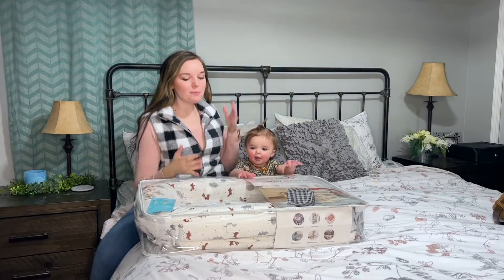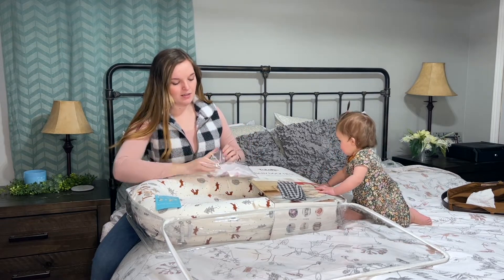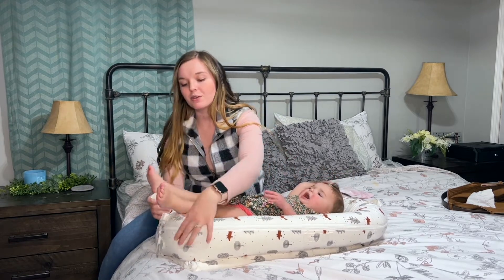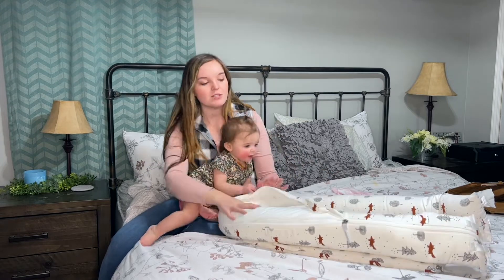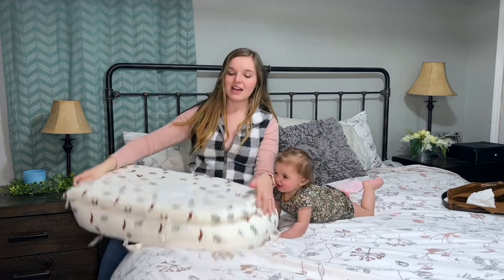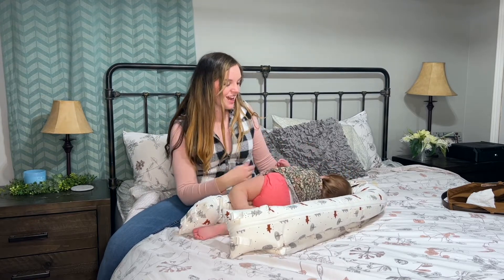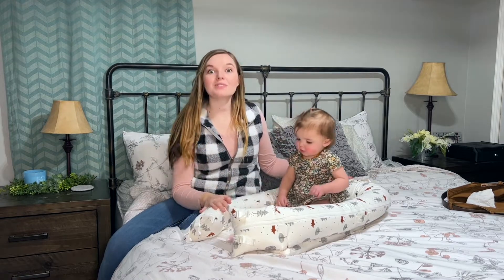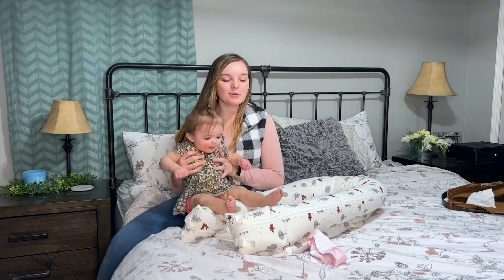Review of Newborn Baby Nest, TotAha Superior Dock for A Tot, Organic Cotton Baby Dock